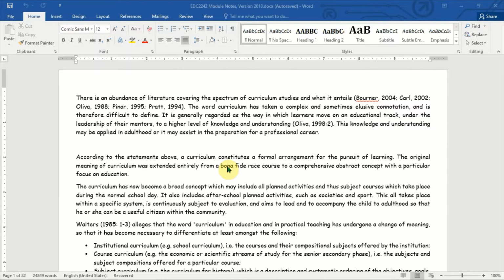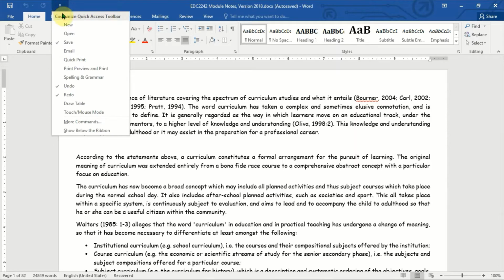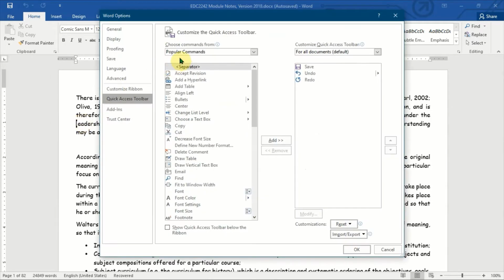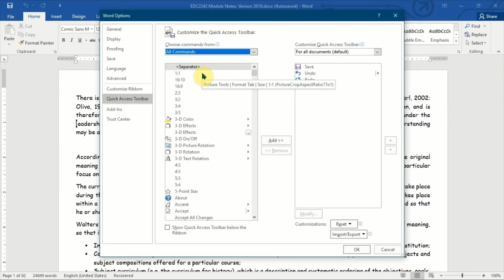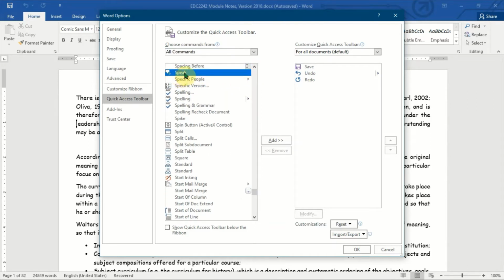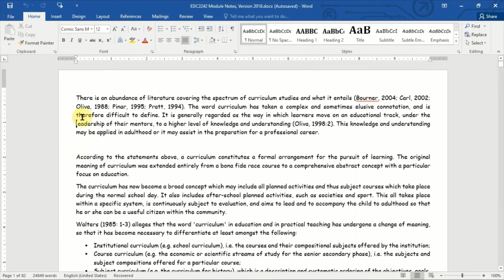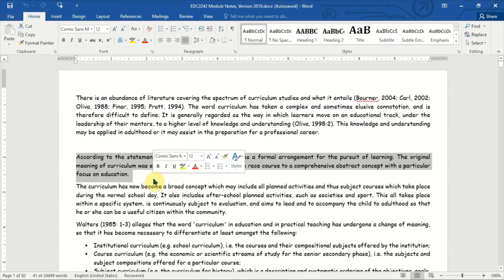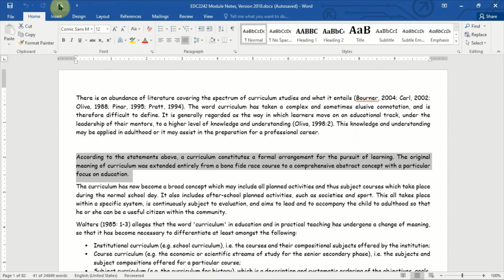Microsoft word: How to use 'Speak' in word document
Did you Know that Microsoft word can read word file for you?
it is easy!!
Only follow the the above steps